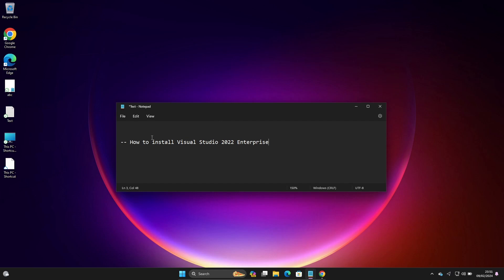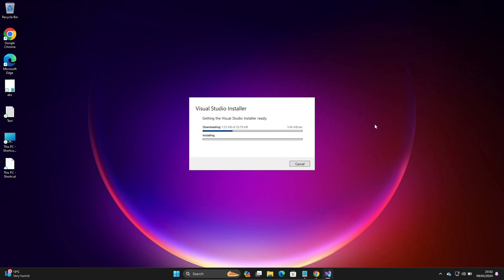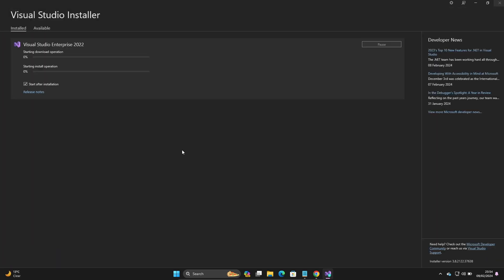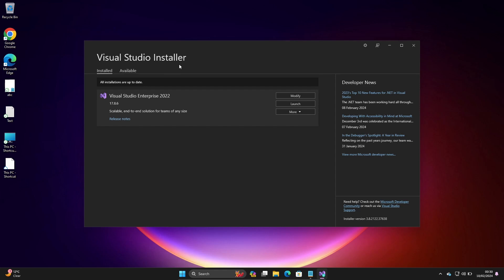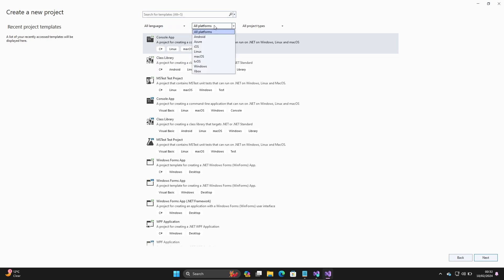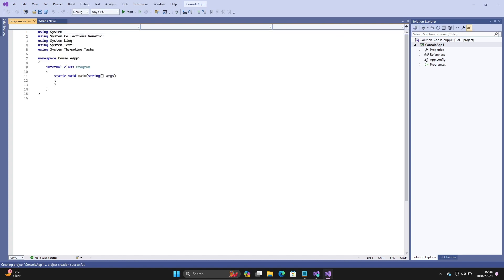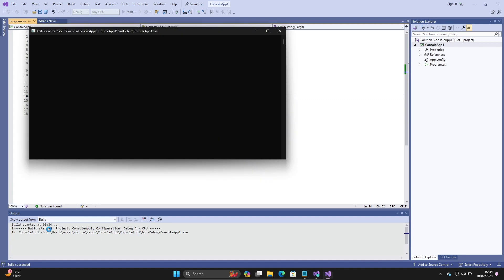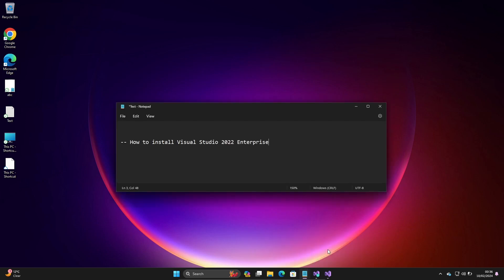How to install Visual Studio Enterprise 2022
Install visual studio enterprise windows 11,
Install visual studio enterprise windows 10,
Download Visual Studio IDE for free.
Visual Studio Enterprise editions on Windows, Mac.
Download Visual Studio Enterprise - Mac, Linux, Windows
How to install Microsoft Visual Studio Enterprise 2022
How to install Microsoft Visual Studio 2022 Enterprise